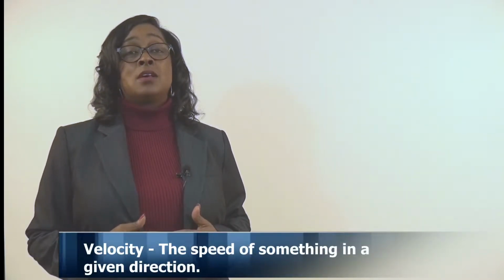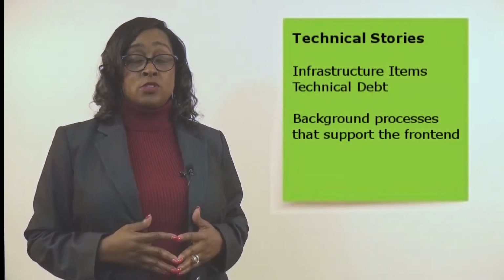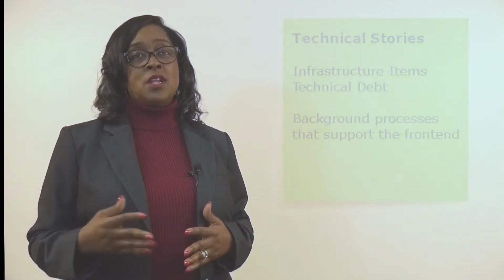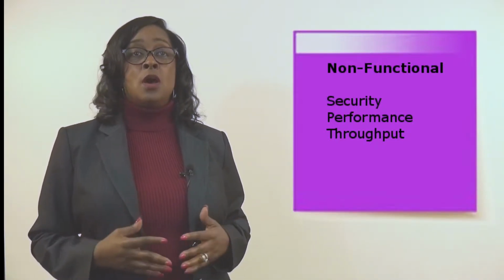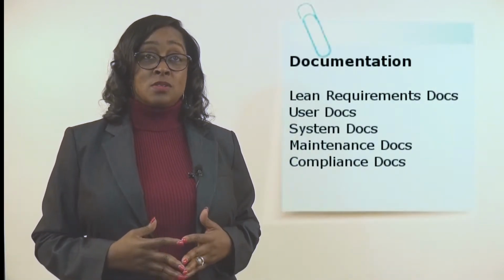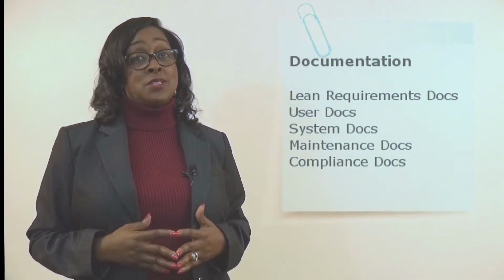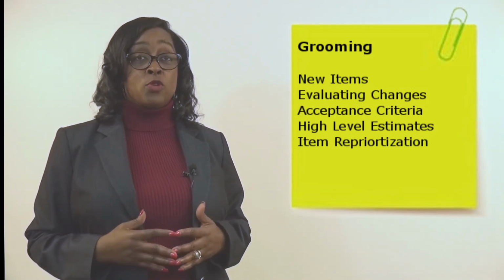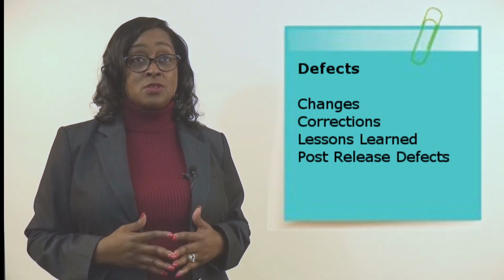Agile Training - What's in your Backlog?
Deep Drive into "What's in your Backlog"?